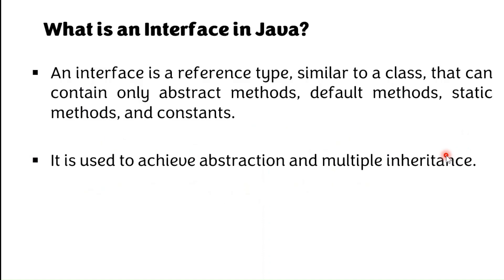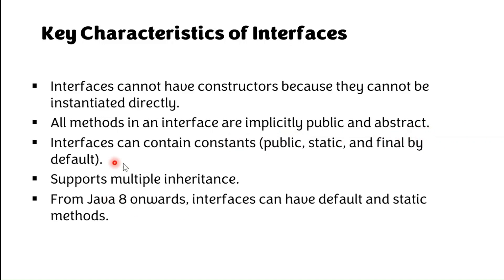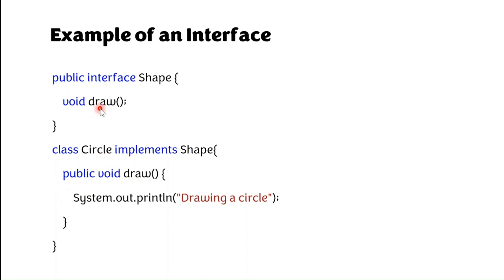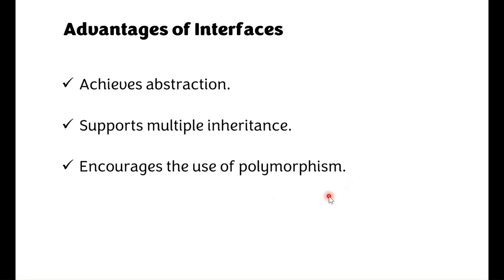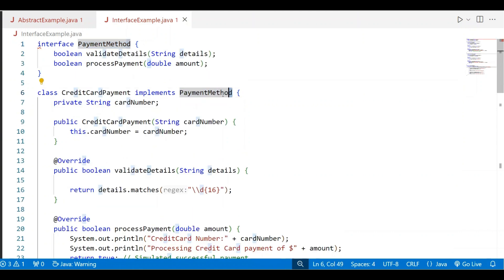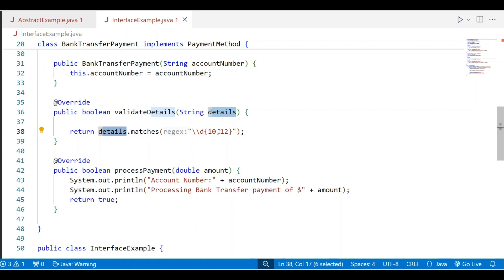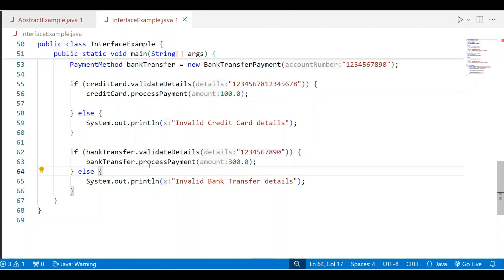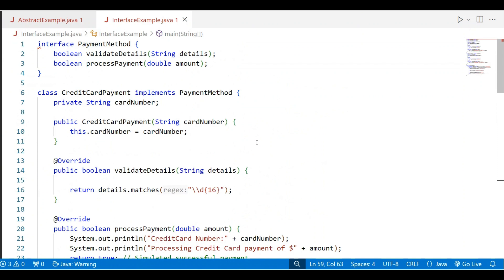#20 Interface in Java With Realtime Example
Interface in Java with Real time example